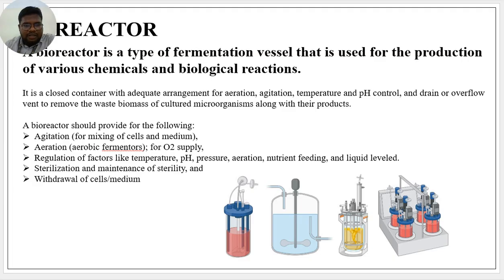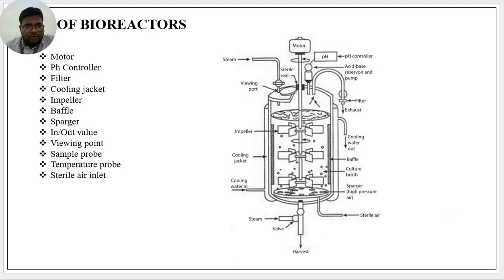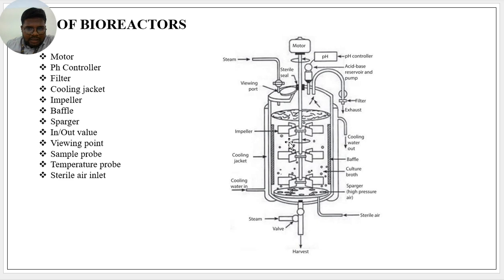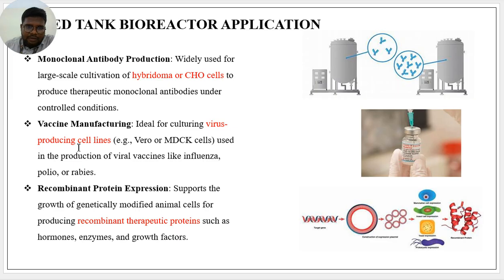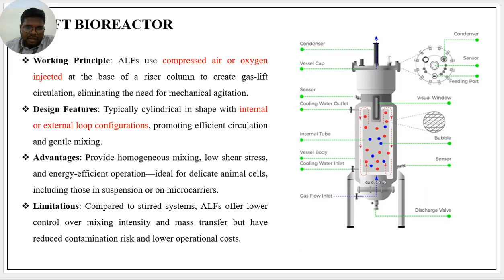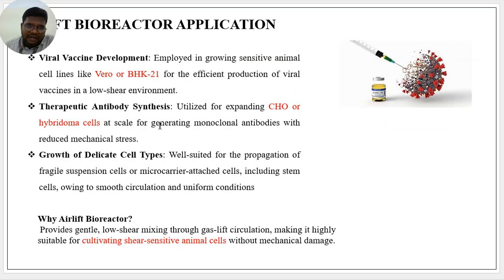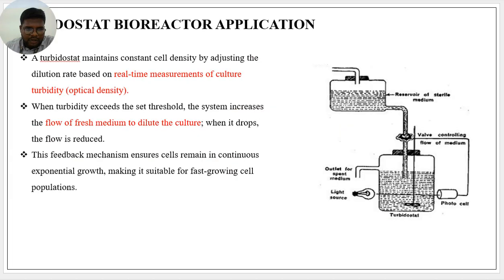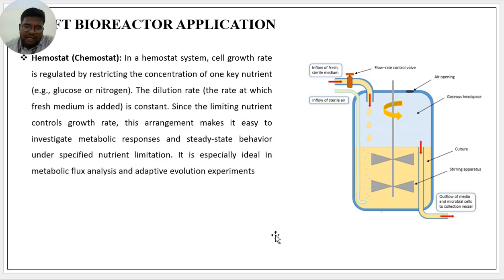Bioreactor in Animal Cell Culture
In this video, we explore the exciting world of bioreactor applications in animal cell culture. Bioreactors play a crucial role in producing therapeutic proteins, vaccines, and other bioproducts that are vital to the medical and pharmaceutical industries.

We dive deep into the principles of bioreactor design, highlighting key features like controlled environment, nutrient supply, and waste removal. You’ll learn how these systems maintain optimal conditions for animal cells to grow and proliferate, ensuring high yields and efficiency in large-scale production processes.

Whether you're a student, researcher, or biotech enthusiast, this video provides a comprehensive look at the importance of bioreactors in modern biotechnological applications.

🔬 Topics Covered:

What is a bioreactor?

Types of bioreactors used in animal cell culture

Applications in protein production and vaccine development

The role of cell culture media and environmental control

Challenges in scaling up bioreactor systems